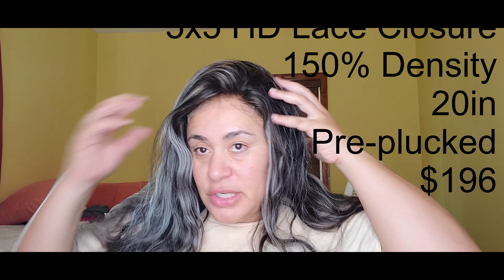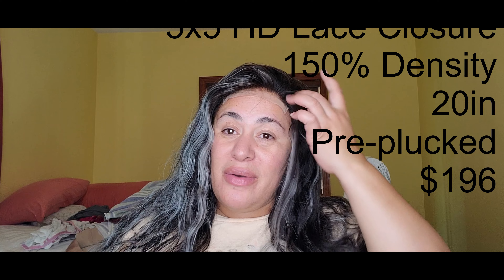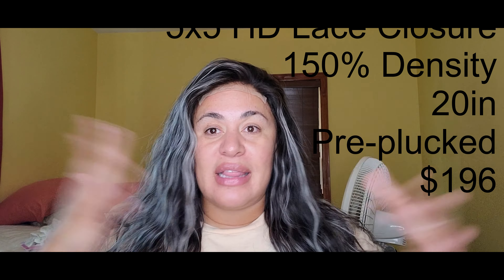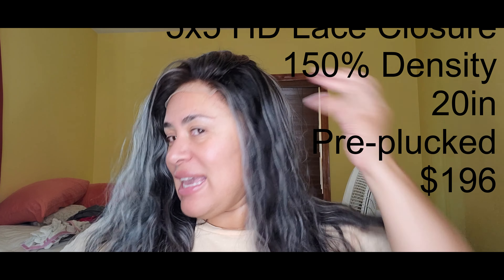It's WIG SEASON!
Hi Guys!
It's officially growing season AKA wig season, and I found some wigs under $200! Yep. UNDER $200!
Oh, and did I mention these wigs are from Amazon? Yessir! Prime shipping, and bonus discounts... Oh baby they are speaking my language!

Alipearl on Amazon

Direct link to Honey Blonde Unit

Direct Link to Oreo Unit:

BLACK OWNED MAKEUP BRANDS TO FOLLOW 🖤

Ya girl got a code! (some links do give me a slight commission)

-- use my code " GDALJ " for a $5 credit --